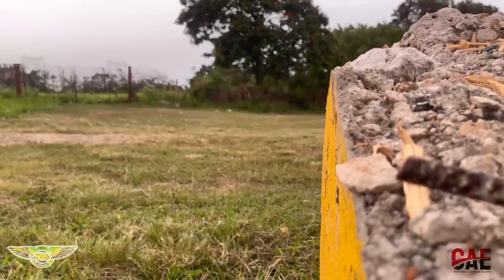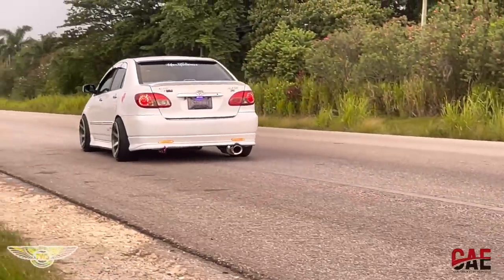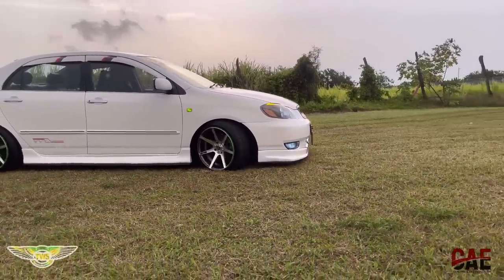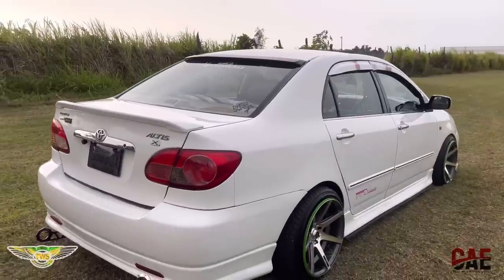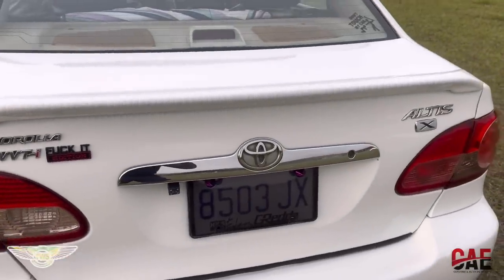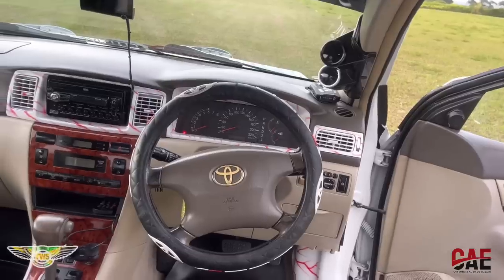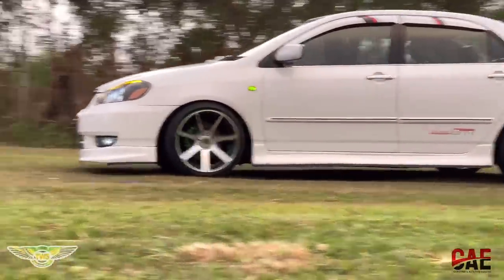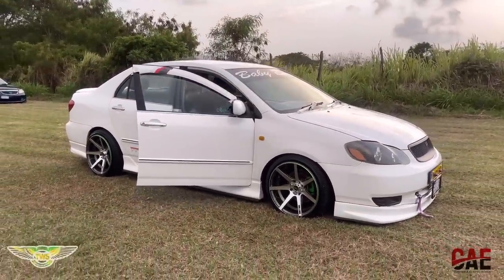BabyBoy’s Custom Toyota Altis || 4k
Let’s take a look at a car that has been rarely customize in Jamaica. It’s compartiate the Toyota Corolla has been widely modified in the US and it’s also very popular in African countries particularly Nigeria.

Let’s take a look at Marlon’s Journey and what he did to this Toyota Altis to make it look the way it is.